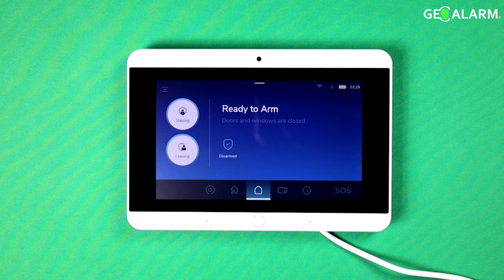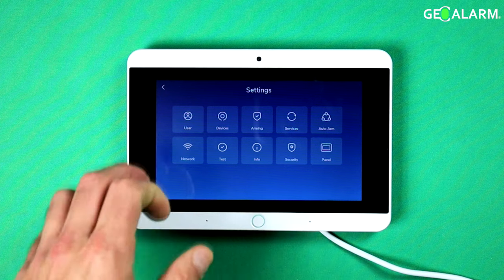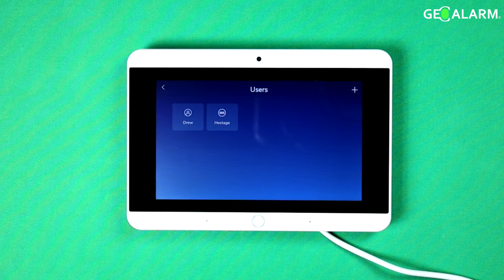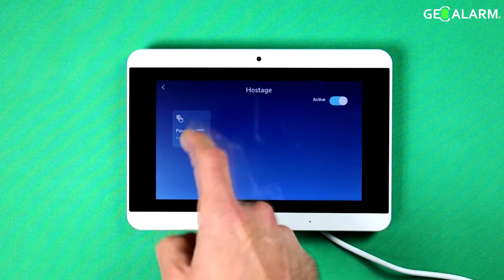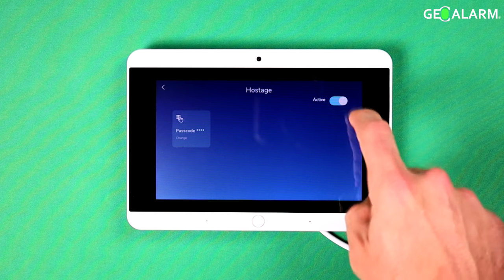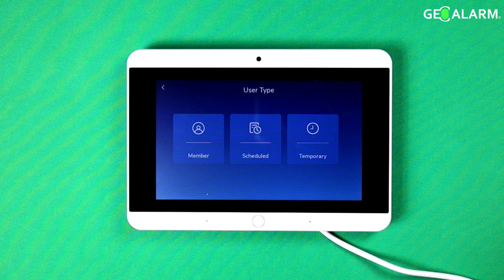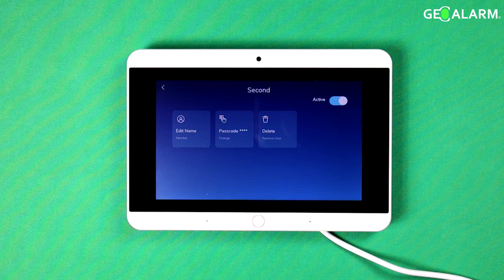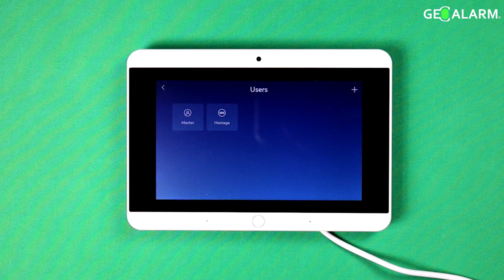GeoAlarm Control Panel: GeoCP Add/Delete User and Master Codes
The GeoAlarm application provides users with the flexibility to manage access to their security system by adding or deleting Master and User codes. A Master code grants full control over the system settings, while User codes offer limited access with customized permissions.